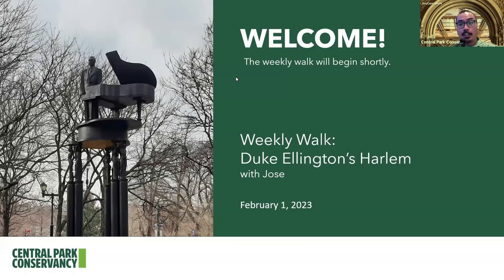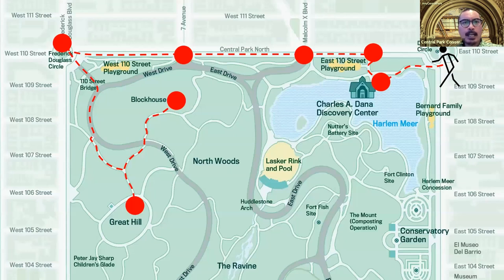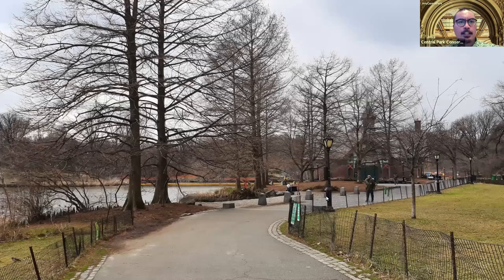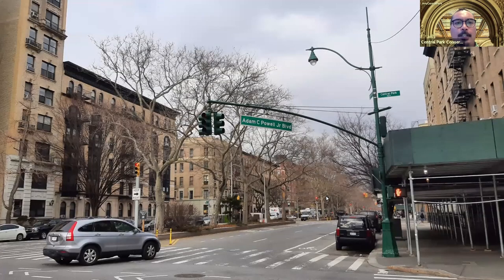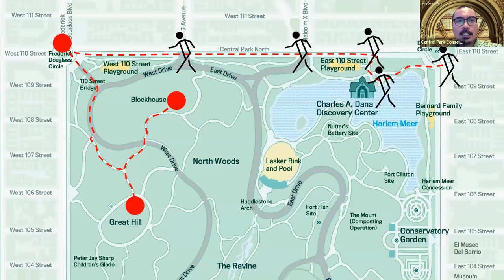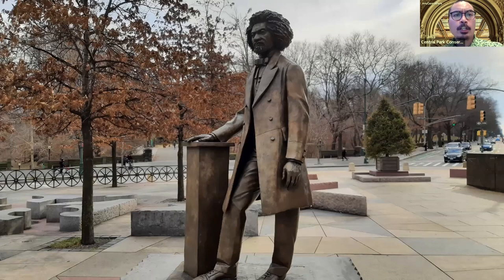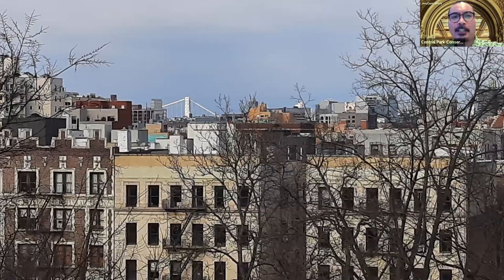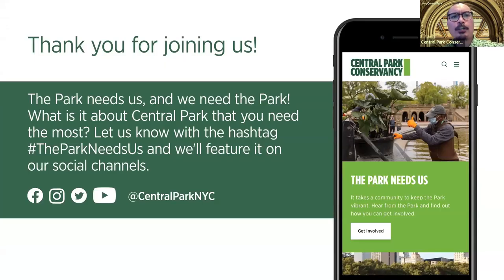Weekly Walk: Duke Ellington's Harlem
Let’s celebrate musical expression, all things jazz, and Harlem’s cultural legacy with a walk along Central Park’s northern perimeter, ending at the Duke Ellington memorial on the corner of Fifth Avenue and 110th Street.